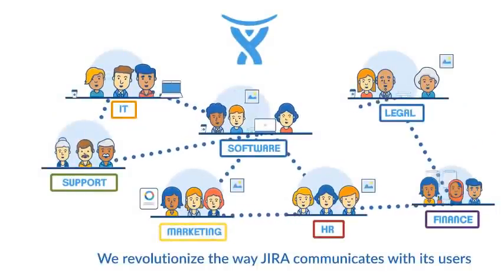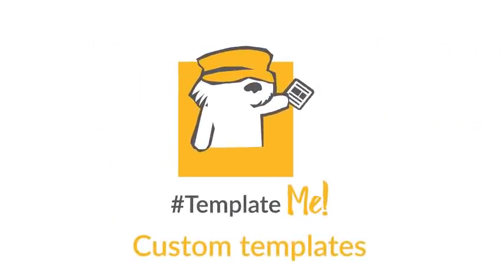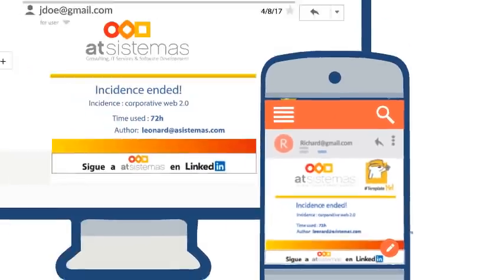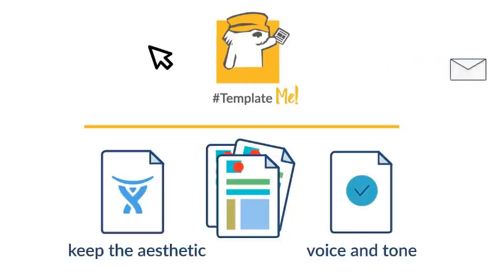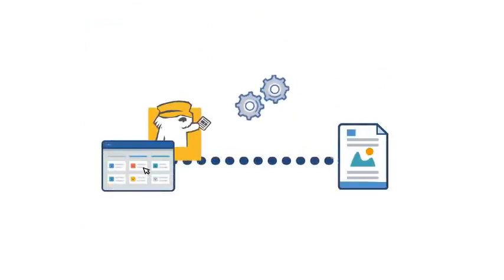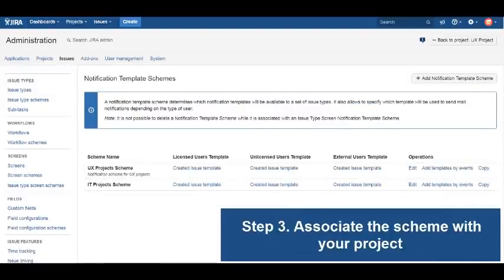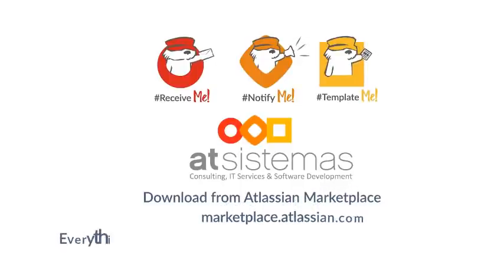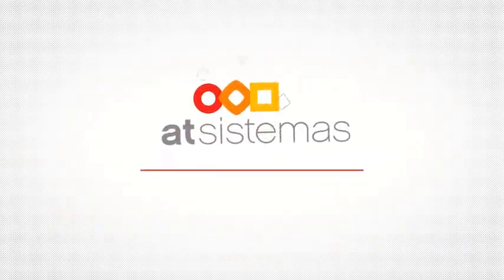Learn how to quickly create custom email templates in JIRA with TemplateMe! | atSistemas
Easily personalize JIRA's notification email templates to communicate better to your customers, add your email skins to certain events or projects.

We revolutionize the way that JIRA communicates with its users, admin and configure better your JIRA with our addons.